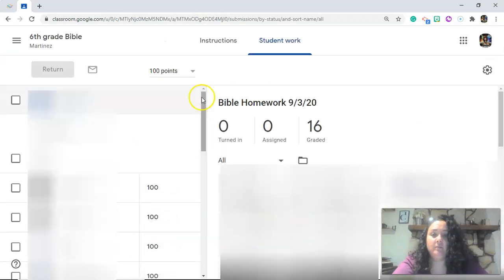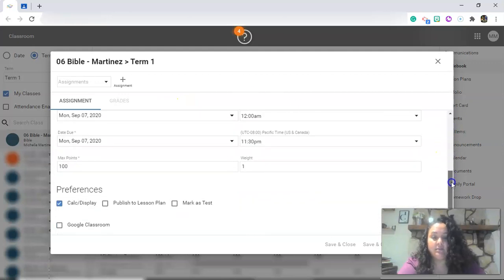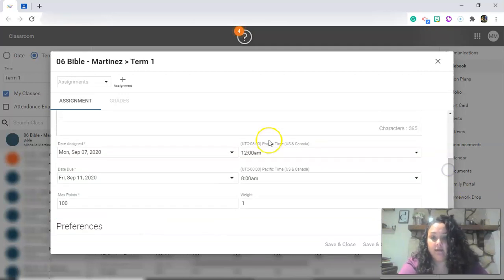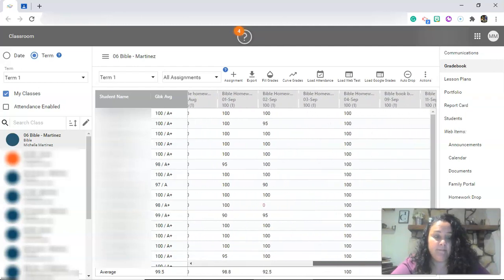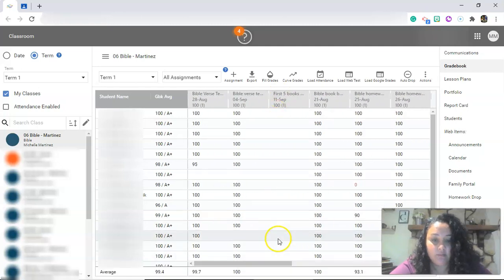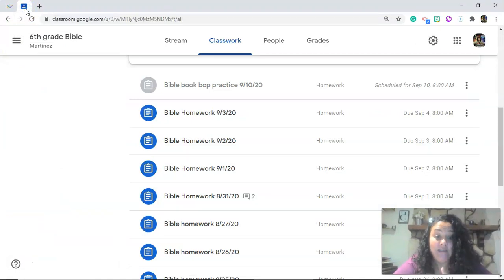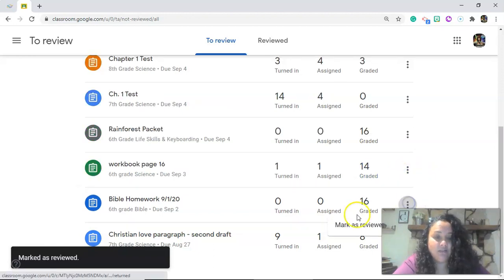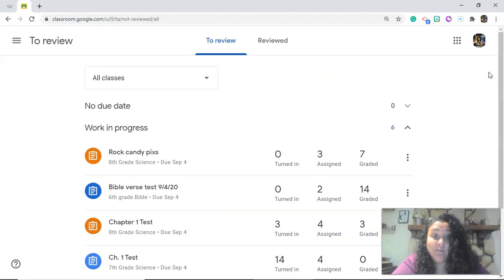Syncing Google Classroom to Renweb FACTS